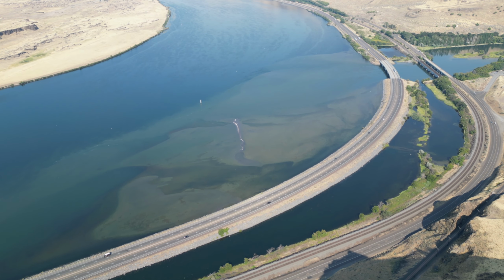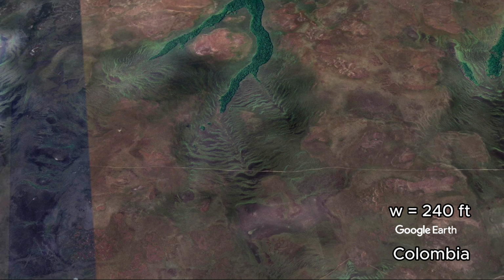Favorite Ripple Formation (Part 2)